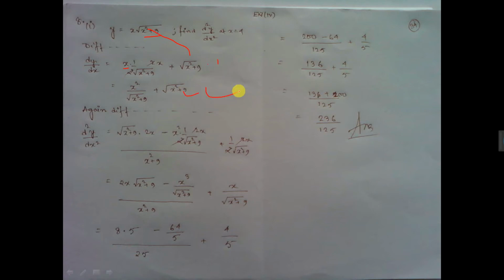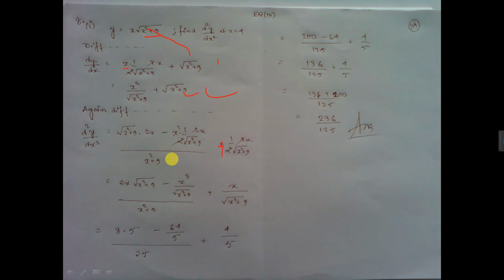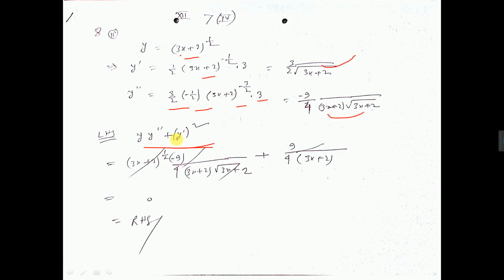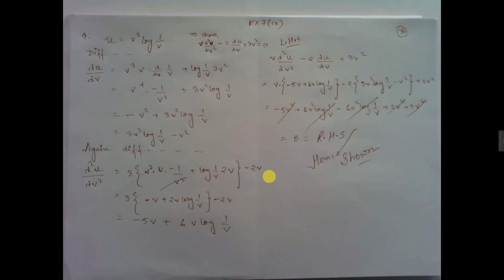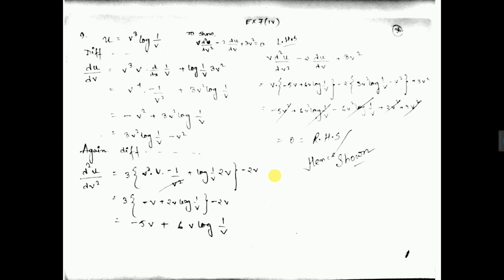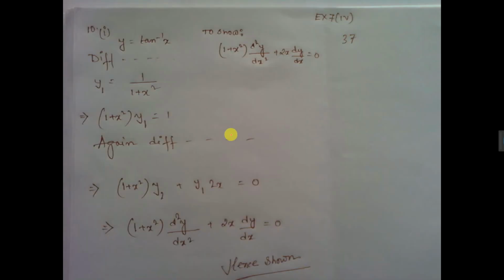DIFFERENTIATION 2ND ORDER 6th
SAHA & SAHA BOOK KALYANI PUBLISHERS